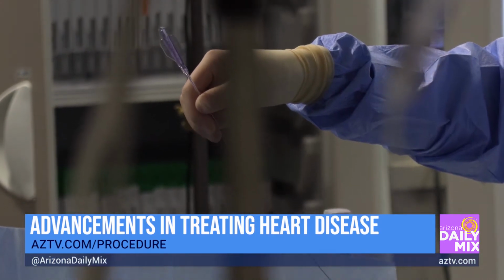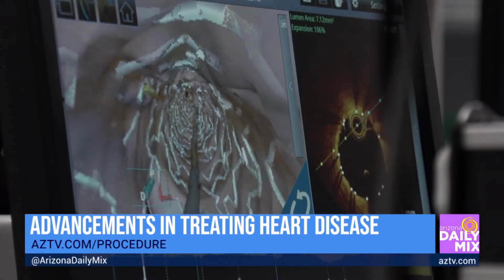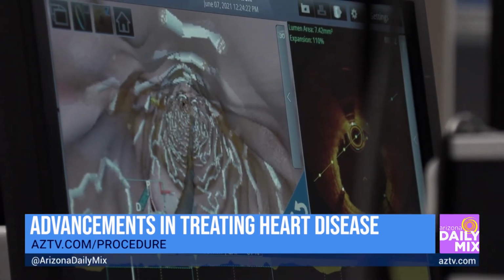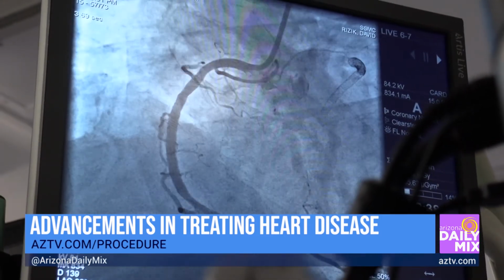Counting Down to The Procedure with Dr. Rizik on AZTV7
HonorHealth's Chief Scientific Officer 👨‍⚕️ David G. Rizik, MD 👨‍⚕️ stopped by 📺 Arizona Daily Mix 📺 to talk about his upcoming ❤️ Heart Procedure Special ❤️ where he'll be performing a lifesaving new stent procedure to clear cardiac blockage!

Watch TheProcedure June 23rd at 8AM on AZTV Channel 7!